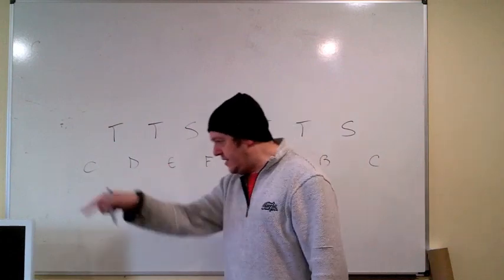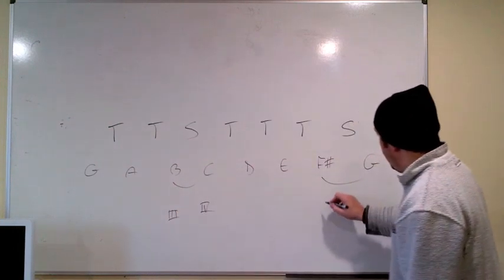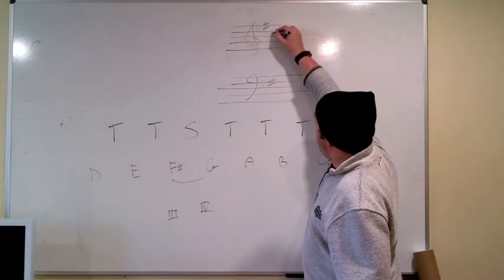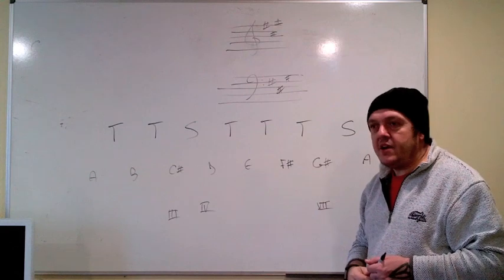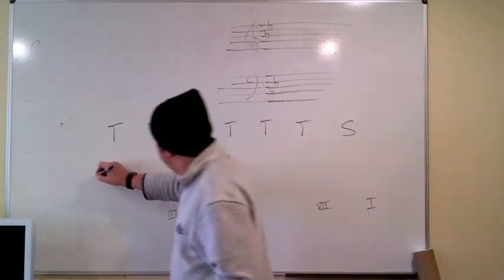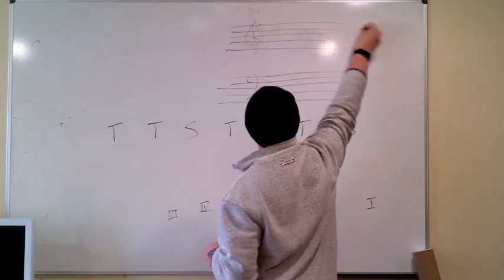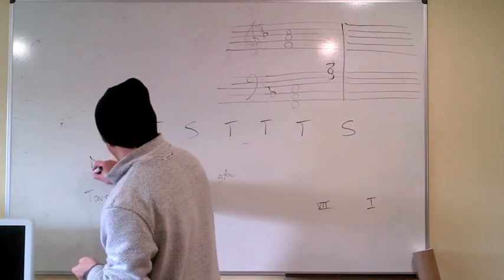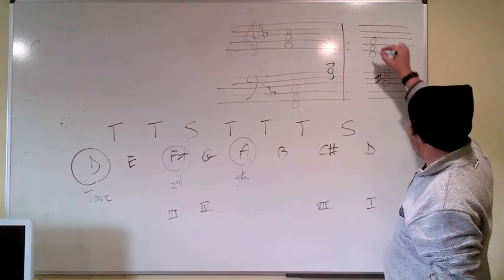ABRSM theory Grade 2 key signatures and tonic triads